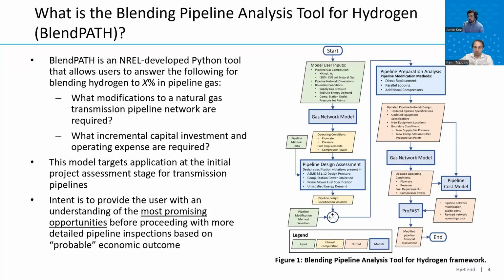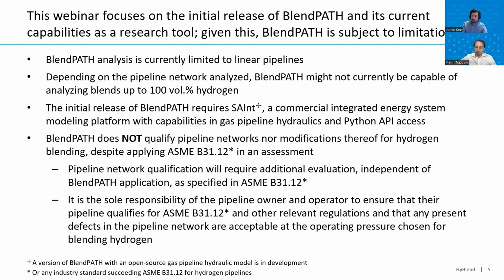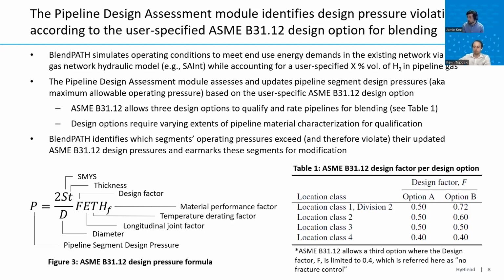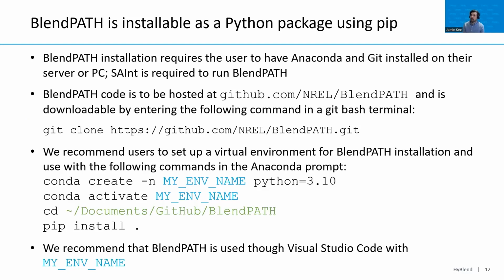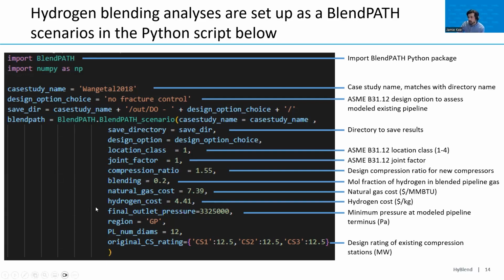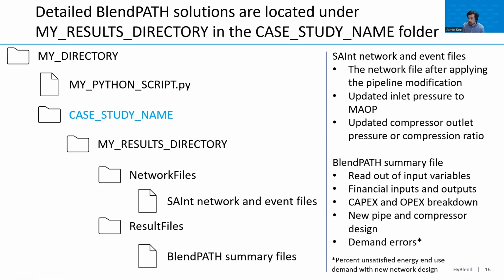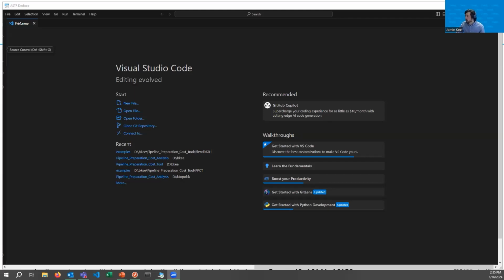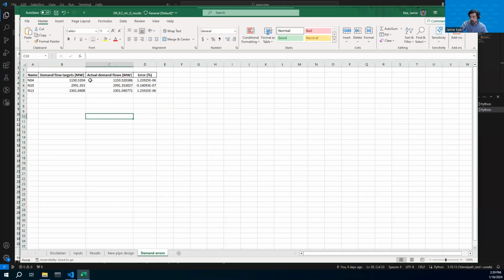Pipeline Blending CRADA BlendPATH Webinar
This video was produced when the laboratory operated as the National Renewable Energy Laboratory (NREL). The laboratory is now the National Laboratory of the Rockies (NLR). BlendPATH (formerly Pipeline Preparation Cost Tool) is an open-source tool used to conduct a case-by-case techno-economic analysis of preparing natural gas transmission pipeline to blend hydrogen. This webinar includes a demonstration of the initial release of BlendPATH and its current capabilities.